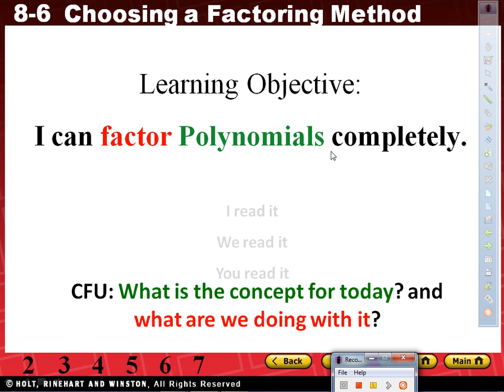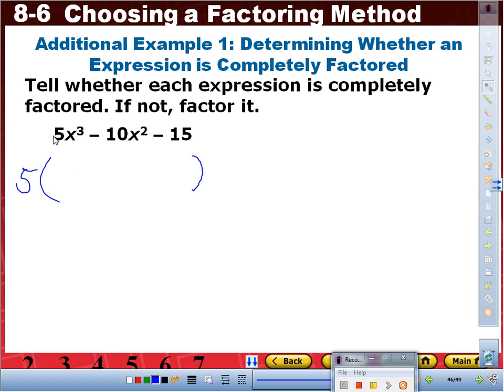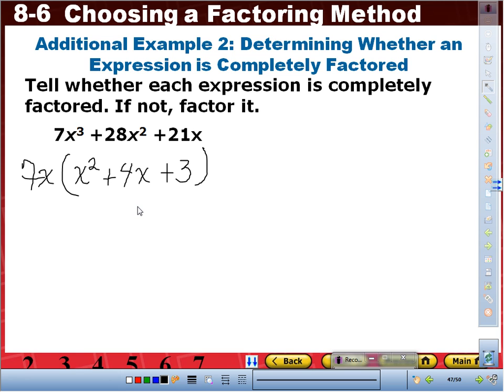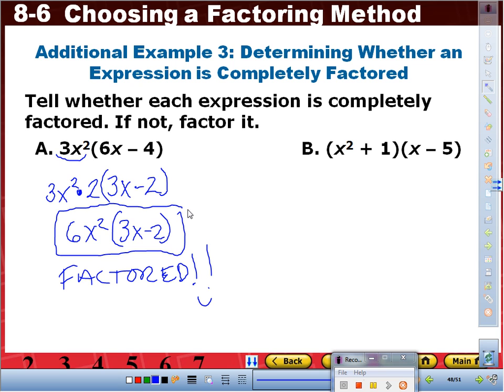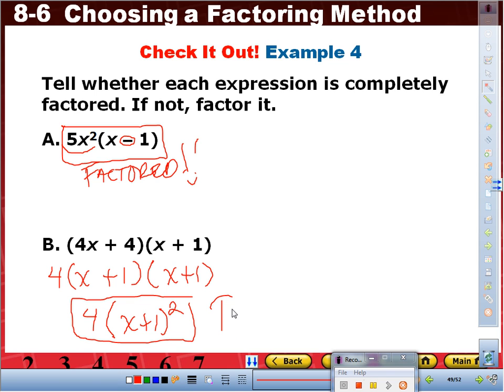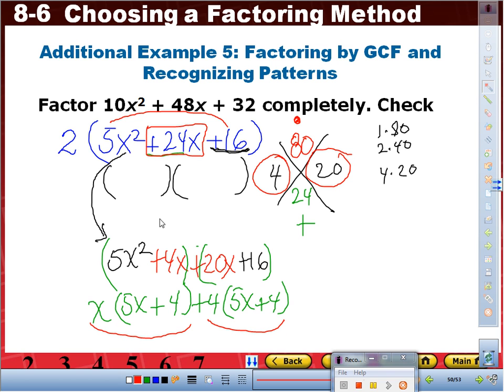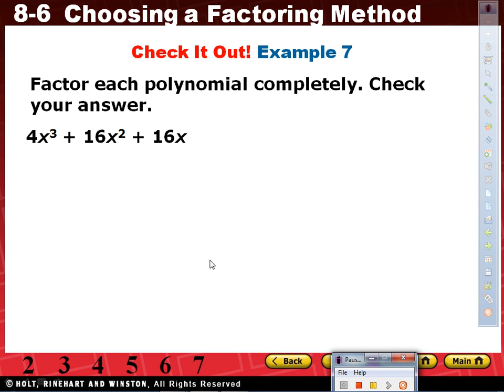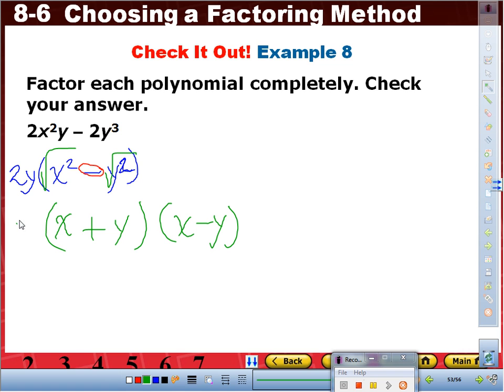Mr. Q's Factoring Polynomials Completely